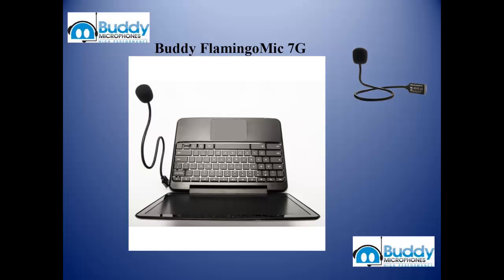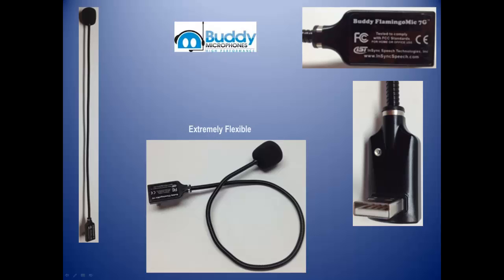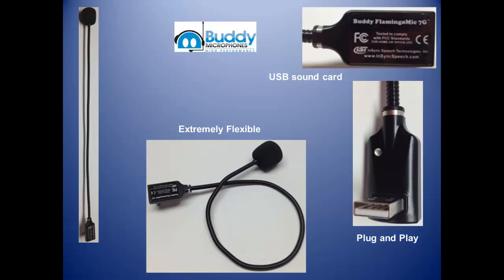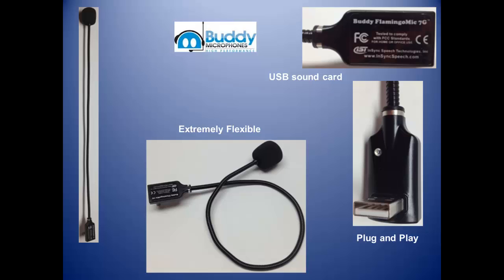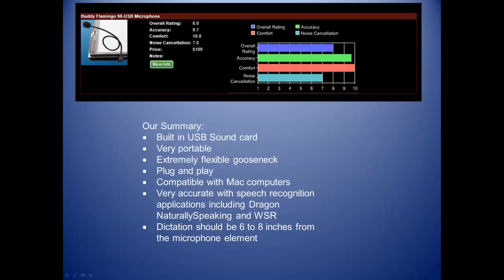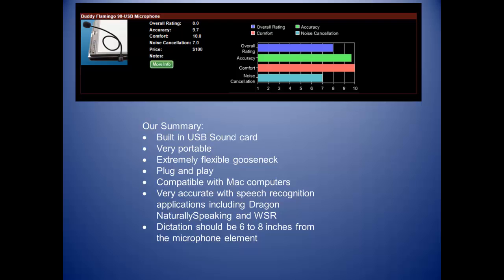Buddy Flamingo 90 USB Microphone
Buddy Flamingo 7G Product Overview